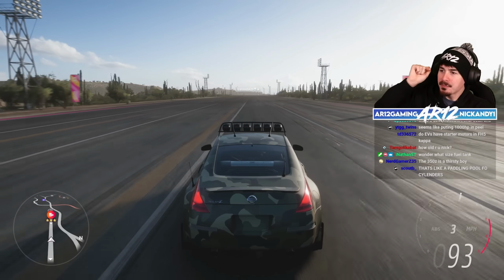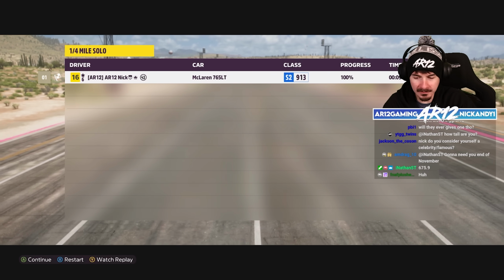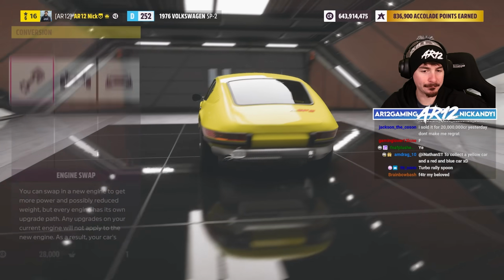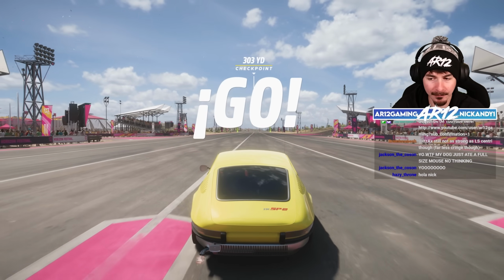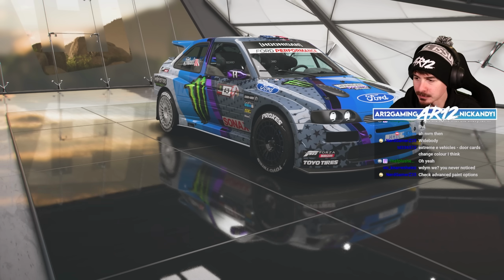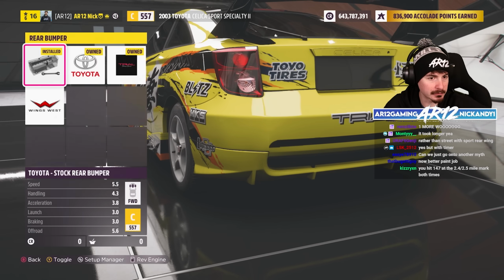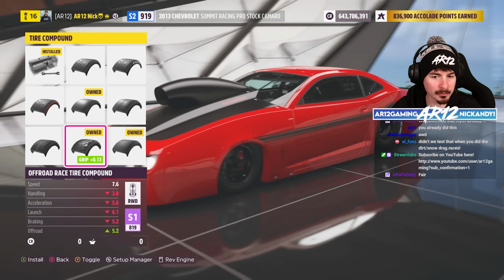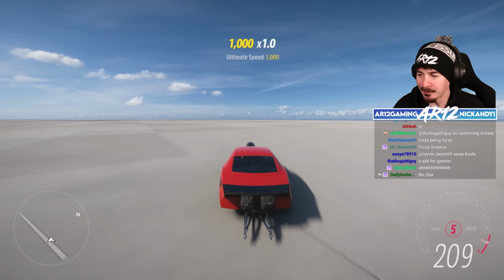Forza Horizon 5 : Mythbusters!!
Forza Horizon 5's Mythbusters is here! Trying to figure out what's real and fake in FH5 like FH5 Interior Customization, Forza Horizon 5 Upgrades Make Your Car Slower and FH5 Drag Racing Tire Grip!